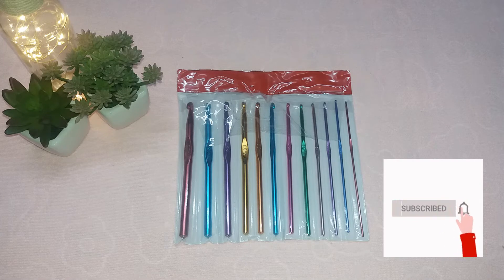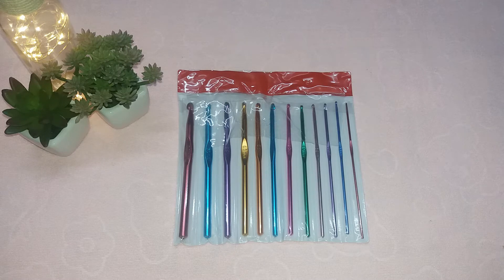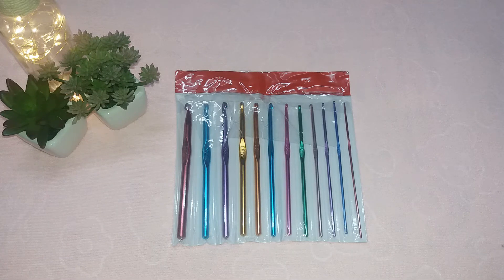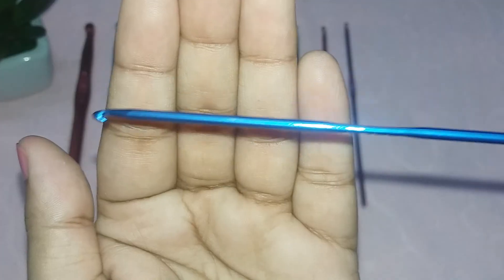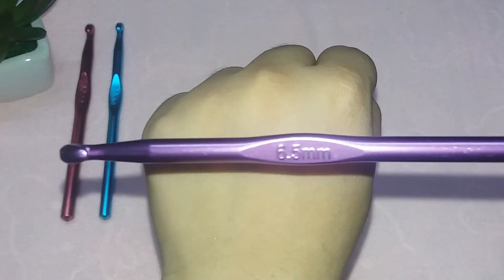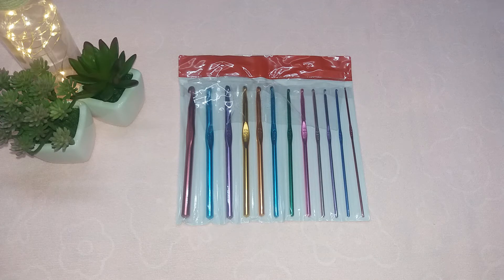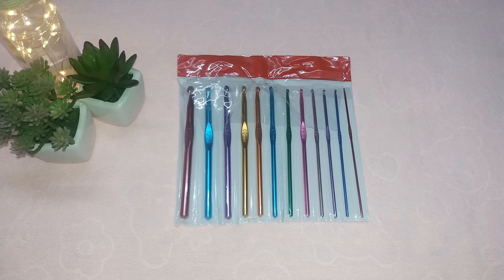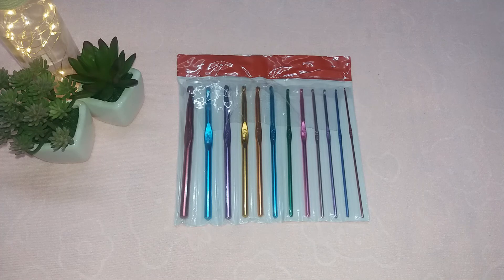Chrochet Hooks Set from Flipkart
About:  Review is a channel where you can find honest opinions and not sponsored videos.